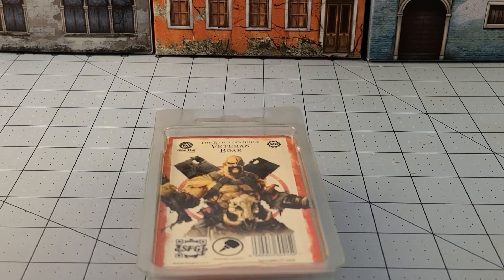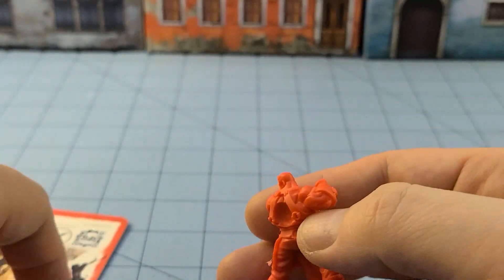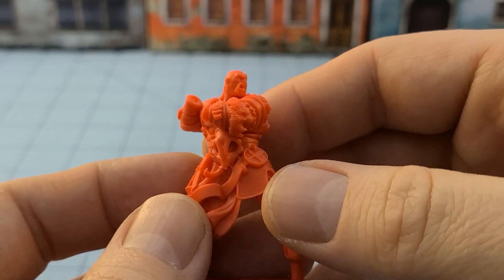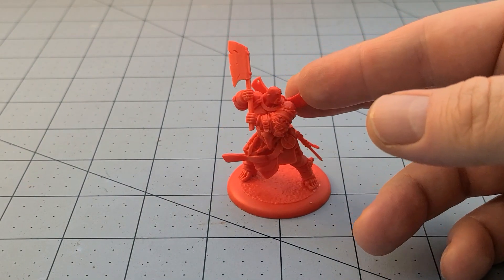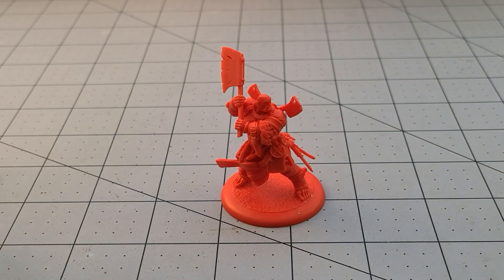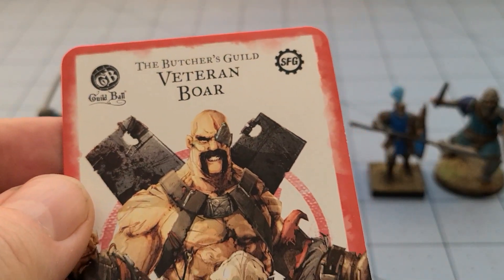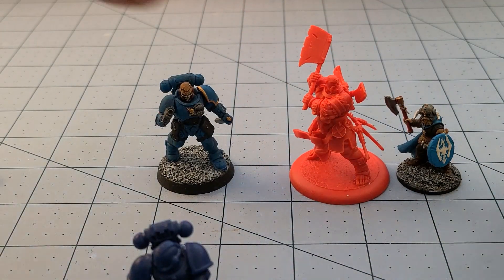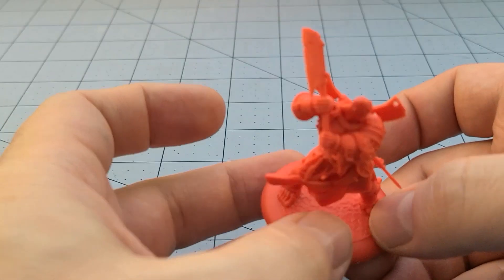Steamforged Games: Guild Ball's Veteran Boar!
First of all I love the color of resin this guy is cast in.  It also hid every imperfection once I primed him.
I wasn't a fan of the original Boar model with him running around with cleavers flailing.  This upgraded "veteran" pose was much more what I wanted (and with a much meaner looking cleaver)... so I grabbed him while I had a chance to get him for a reasonable price.
Simple construction for the most part, I was worried at first about the dangly belt and knives being an issue, but the model is nice and thick.
I think he'd make a great barbarian or warrior type model.  So much so I almost finished painting him before even posting this video!
Getting a hold of him now is going to be a challenge seeing as how Steamforged Games has decided to stop supporting the game and sold of all their remaining stock.  Good luck!